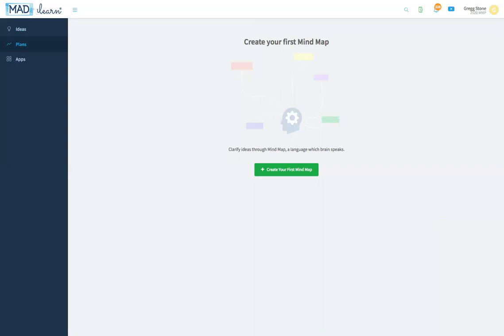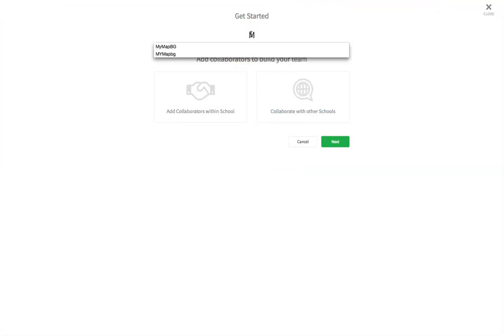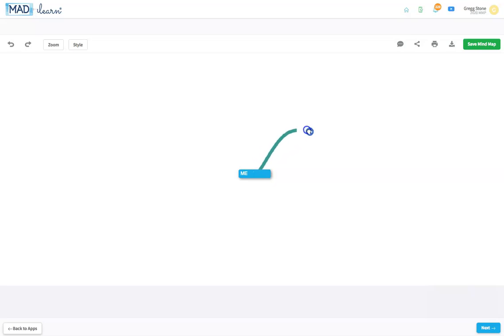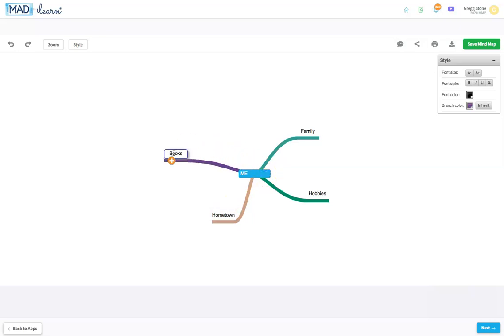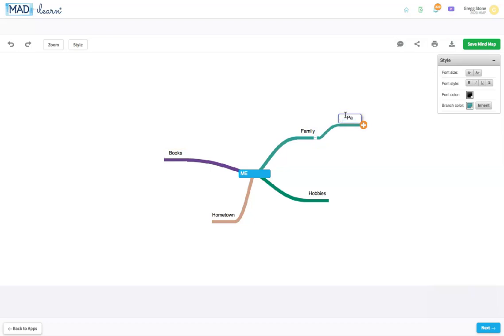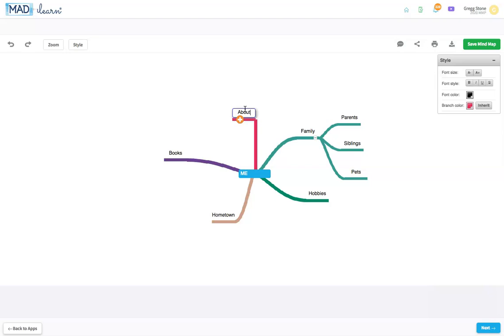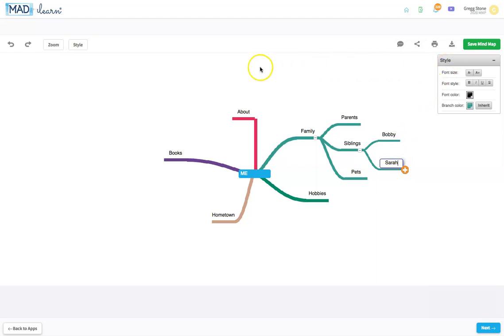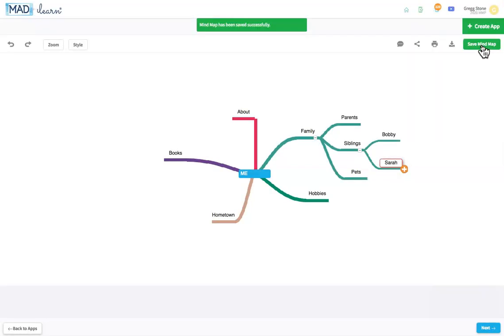Creating a Mind Map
Learn how to create a mind map to help organize and develop your app's content during the Planing Phase.